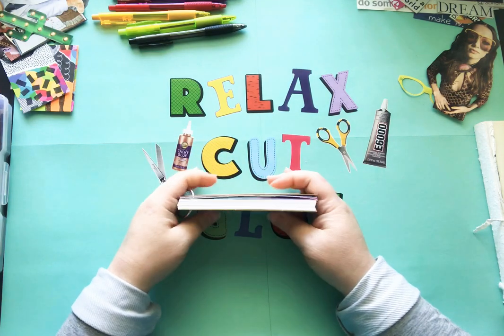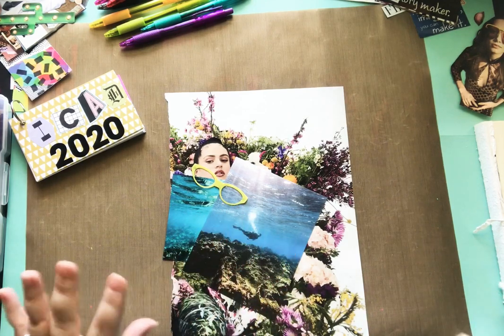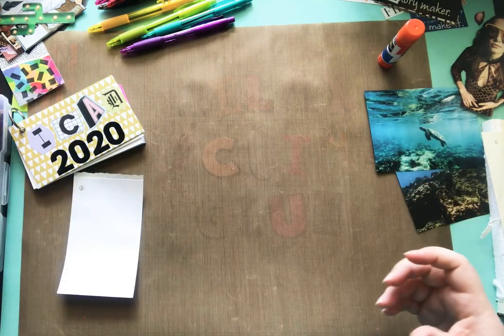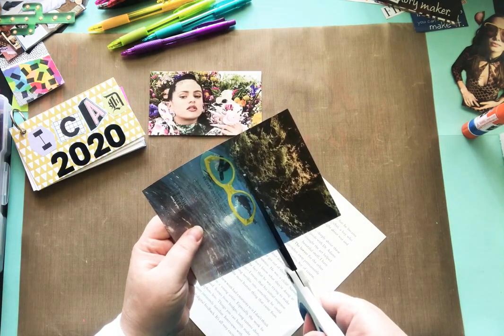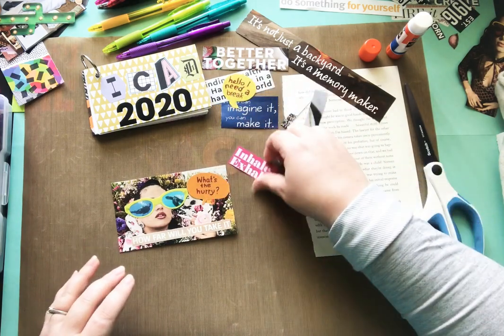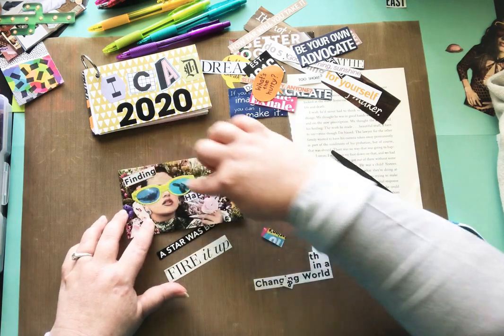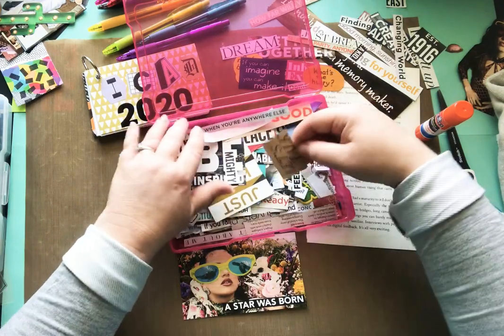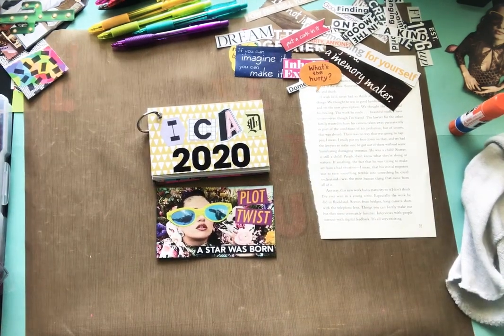ICAD 2020 Day1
Hello friends!! Today I’m working on my first ICAD of 2020! This fun annual event is June 1st-July 31st and was started 10 years ago by Daisy Yellow Art. The goal is to do a piece of art on an index card every day during this time. You can follow other people’s ICAD creations, as well as mine, by using the hashtag dyicad2020 on Instagram!

Nicole Timm
630 NE MLK Jr Blvd

My printer:
Epson EcoTank
Mode: ET-4760

Corner Rounder Punch w/ 3 sizes
Cut & Collage Book
Vintage Paper Pack
Vintage Sticker Book
Ephemera Sticker Book & White Paper Collage Book
The Golden Girls Sticker Art Puzzle Book
Tim Holtz Snarky Word Sticker Books
Blank Postcards
Vintage People Book
Guillotine Cutter
Mini Binder
Blending tools

✂️TIM HOLTZ 7” scissors✂️:

🦋CLEAR BUTTERFLIES🦋:

🌈Photo Storage Box🌈

📚✂️EXTROIDNARY THINGS TO CUT & COLLAGE BOOK 📚✂️:

💐🌿FLORA PAPER BOOK💐🌿:

Faux Stitch Stamp Set

ACRYLIC STAMP BLOCKS

🖌LIQUITEX MATTE GEL MEDIUM

Scotch Glue Sticks

Art Glitter Glue

Tim Holtz 5" Scissors

Metal Ruler

Extraordinary Things to Cut out and Collage Book

The Antiquarian Sticker Book

Bone Folder

FabriTac Glue

Paper Trimmer

Paper Trimmer Replacement Blades

3 Corner Punch

The Cinch Machine

Artist Loft Sketch Book

Ink Blending Tool